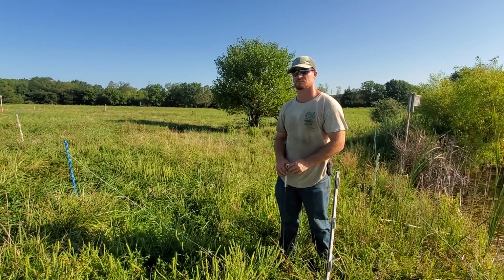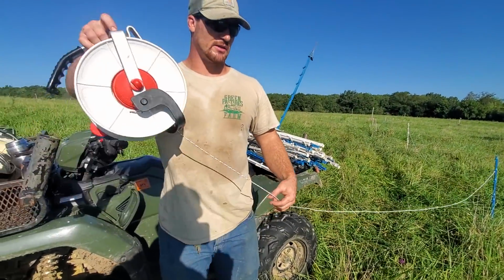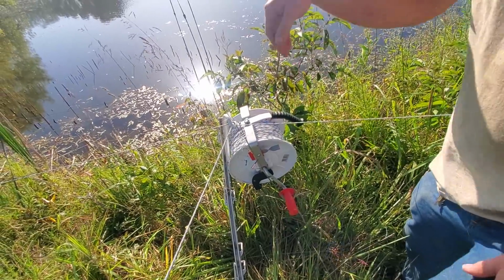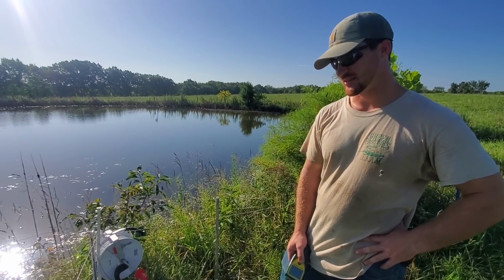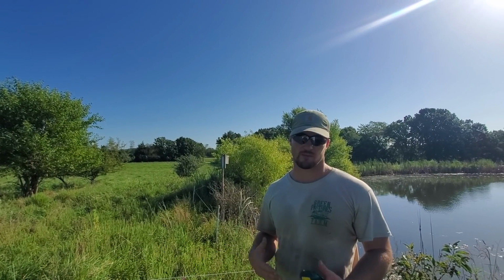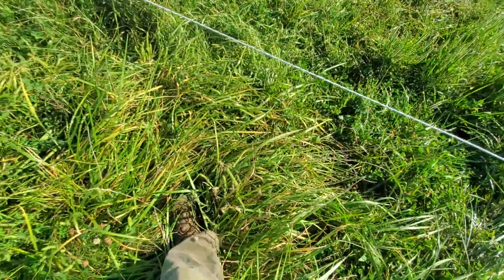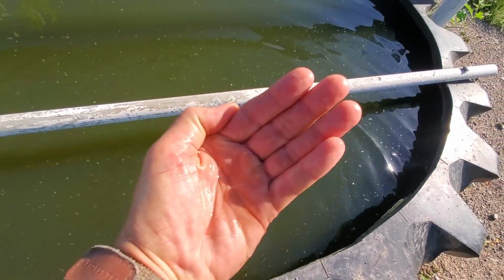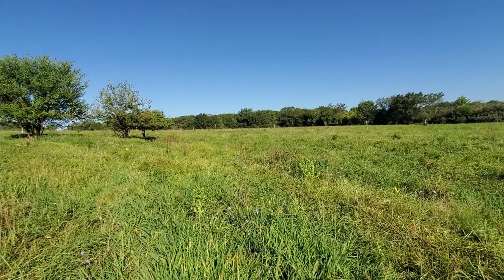Here is our daily strip grazing fencing set-up with visuals and explained in detail.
Here is our daily strip grazing fencing set-up with visuals and explained in detail. To move cows with minimal effort with twice daily moves it takes the right equipment. With this video, we show you the correct equipment to use that performs flawlessly for us every day of the year.